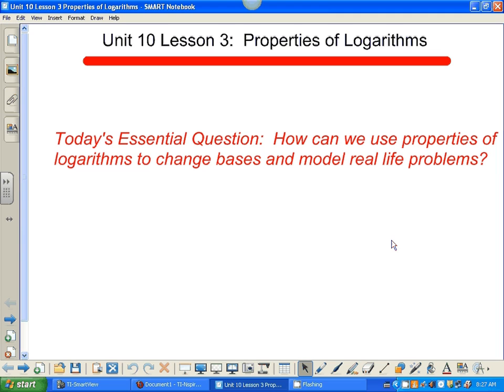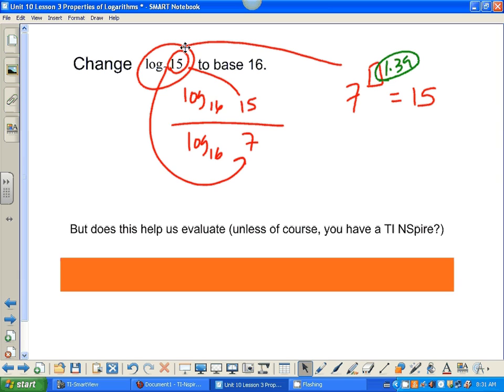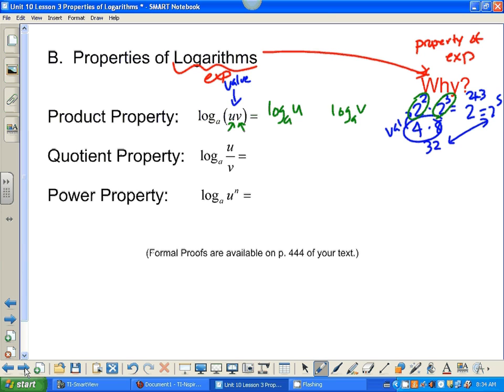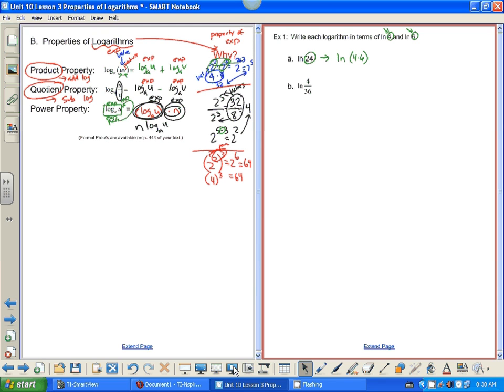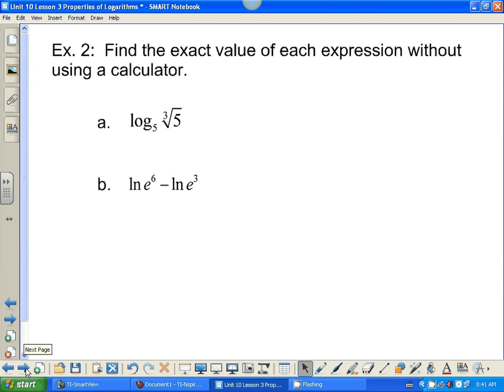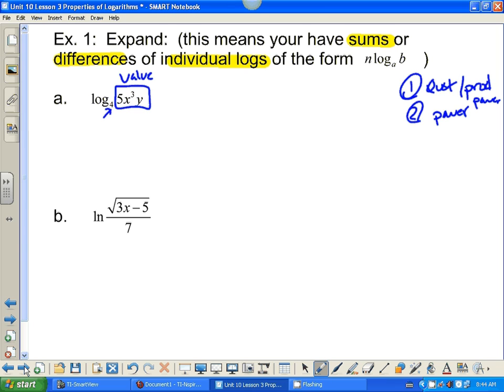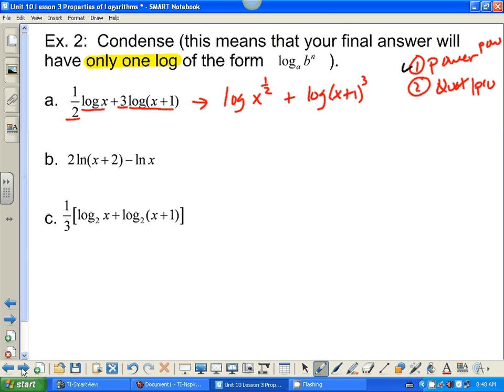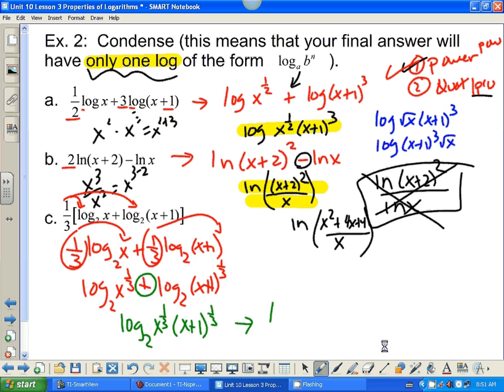Unit 10 Lesson 3 Propoerties of Exponents